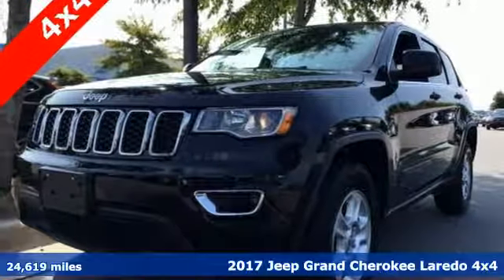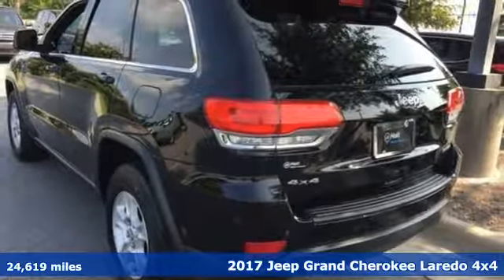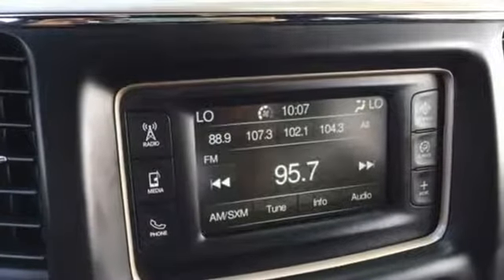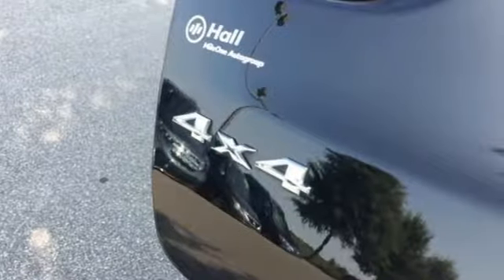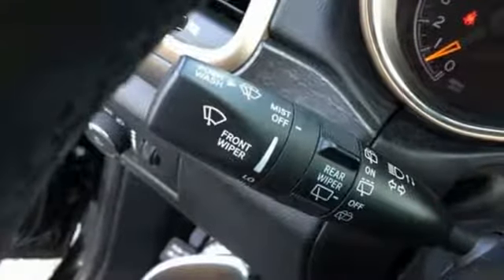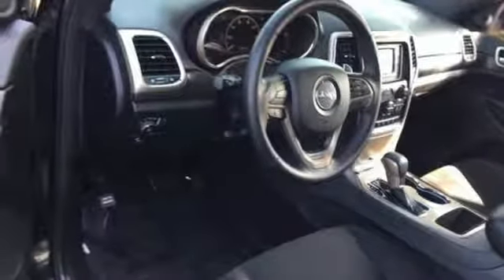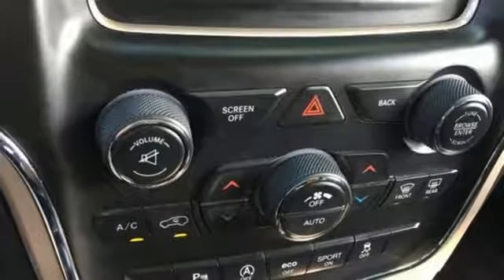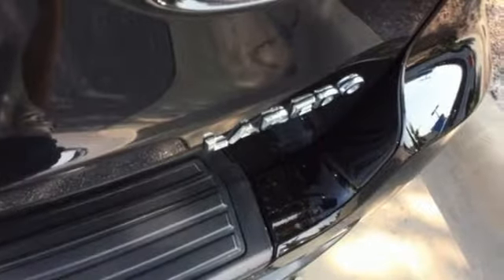Used 2017 Jeep Grand Cherokee Virginia Beach VA Norfolk, VA 4R4140 - SOLD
Year: 2017
Make: Jeep
Model: Grand Cherokee
Trim: Laredo
Engine: 3.6L V6 24V VVT
Transmission: 8-Speed Automatic
Color: Black
Interior: black
Mileage: 24619
Stock #: 4R4140
VIN: 1C4RJFAG8HC885318

Address:
3152 Virginia Beach Blvd